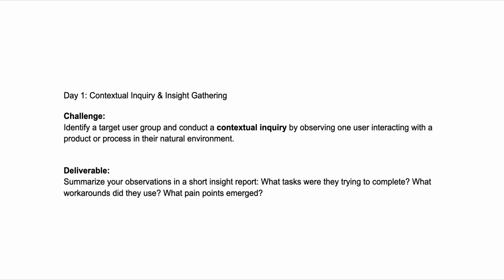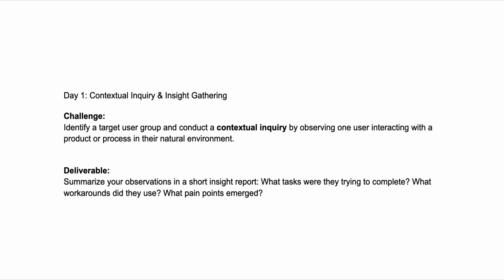Week 17 - Day 1: Contextual Inquiry & Insight Gathering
Challenge:
Identify a target user group and conduct a contextual inquiry by observing one user interacting with a product or process in their natural environment.

Deliverable:
Summarize your observations in a short insight report: What tasks were they trying to complete? What workarounds did they use? What pain points emerged?